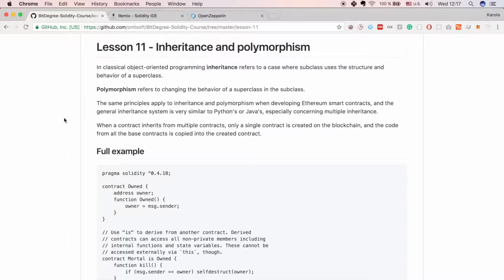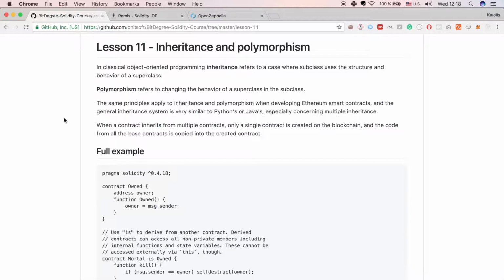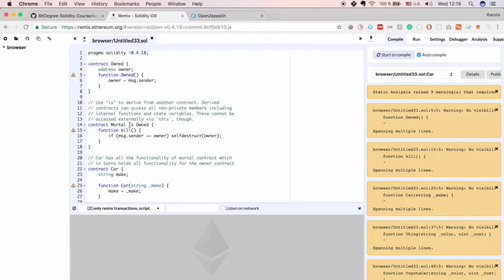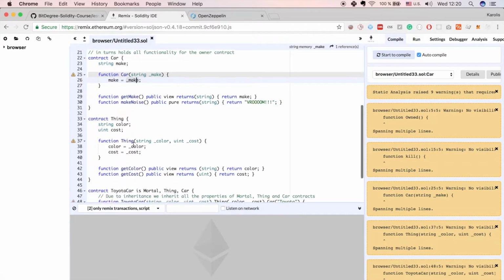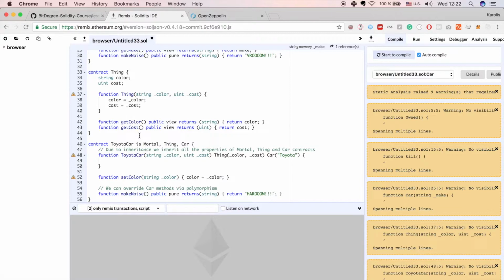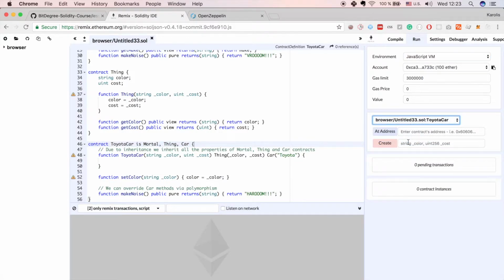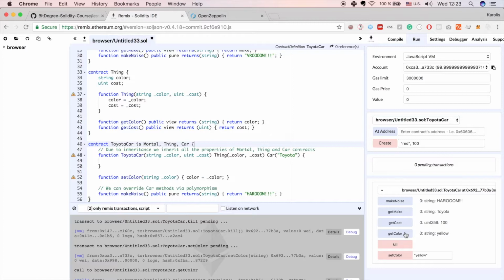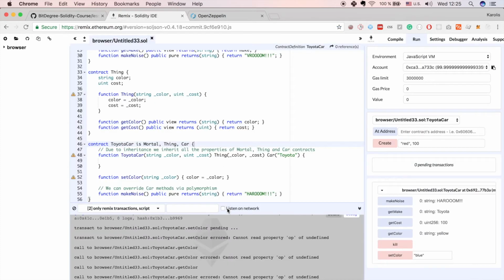Inheritance & polymorphism 💰👯‍♀ - How To Create Your Own ERC20 Cryptocurrency Token in 2021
[Contest]
If you have graduated from this course you are eligible to participate in the n.exchange open-source contest (More than $10000 USD in prizes!).

We will cover:
1. Intro
2. Required packages
3. Setup
4. Data types
5. Operators
6. Functions
7. Visibility
8. ERC20 Token Standard Interface (Yay!)
9.1. Implementing Your Own ERC20 Token (Hurray!)
9.2. Compiling & Deploying Your Own ERC20 Token (testnet)  🚀
10. ERC20 Token - Logging and Events
11. Inheritance and Polymorphism
12. Exceptions
13. Security Concerns
14.Deploying Your Own Token on The Ethereum Mainnet Network

[Solidity]
Solidity is a programming language for writing smart contracts that run on Ethereum Virtual Machine on Blockchain. It is a contract-oriented, high-level language.

[Before learning Solidity]
Prerequisites:
- JavaScript (variable assignments, loops, arrays, functions)
- Object-oriented programming concepts (classes, methods, static and instance variables)
- Command-line usage

Lesson 11 - Inheritance and polymorphism
In classical object-oriented programming inheritance refers to a case where subclass uses the structure and behavior of a superclass.

Polymorphism refers to changing the behavior of a superclass in the subclass.

The same principles apply to inheritance and polymorphism when developing Ethereum smart contracts, and the general inheritance system is very similar to Python’s or Java's, especially concerning multiple inheritance.

When a contract inherits from multiple contracts, only a single contract is created on the blockchain, and the code from all the base contracts is copied into the created contract.

contract Owned {
    address owner;
    function Owned() {
        owner = msg.sender;

// Use "is" to derive from another contract. Derived
// contracts can access all non-private members including
// internal functions and state variables. These cannot be
// accessed externally via `this`, though.
contract Mortal is Owned {
    function kill() {
        if (msg.sender == owner) selfdestruct(owner);

// Car has all the functionality of mortal contract which
// in turns holds all functionality for the owner contract
contract Car {
    string make;

    function Car(string _make) {
        make = _make;

    function getMake() public view returns(string) { return make; }
    function makeNoise() public pure returns(string) { return "VROOOOM!!!"; }

contract Thing {
    string color;
    uint cost;

    function Thing(string _color, uint _cost) {
        color = _color;
        cost = _cost;

    function getColor() public view returns (string) { return color; }
    function getCost() public view returns (uint) { return cost; }

contract ToyotaCar is Mortal, Thing, Car {
    // Due to inheritance we inherit all the properties of Mortal, Thing and Car contracts
    function ToyotaCar(string _color, uint _cost) Thing(_color, _cost) Car("Toyota") {

    function setColor(string _color) { color = _color; }

    // We can override Car methods via polymorphism
    function makeNoise() public pure returns(string) { return "HAROOOM!!!"; }

Full textbook for this lesson as well as code example can be found